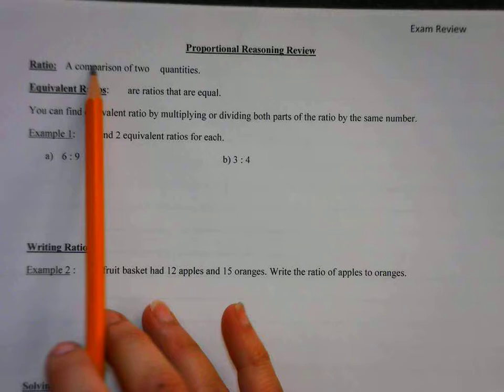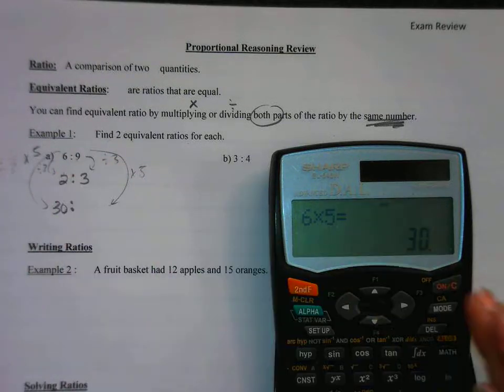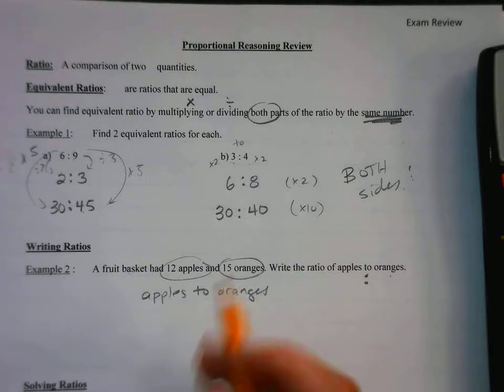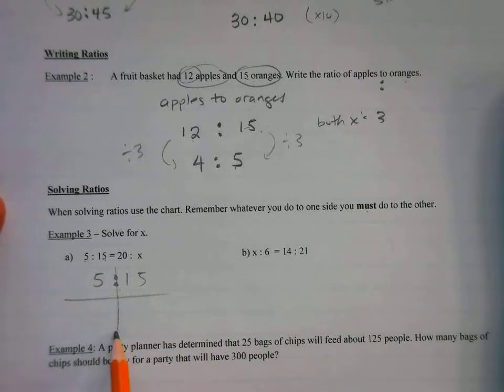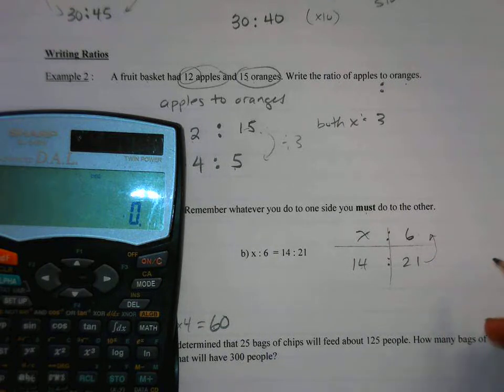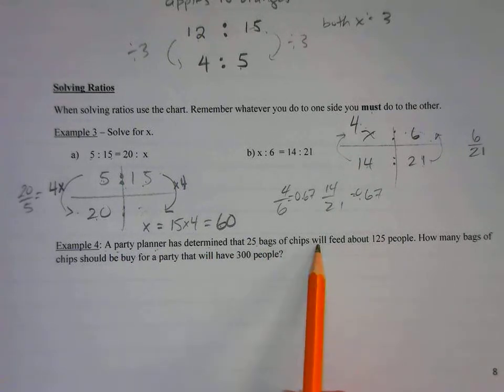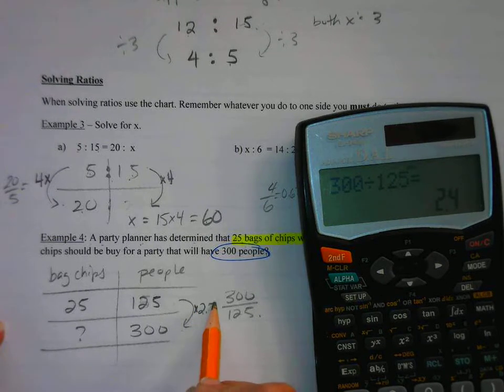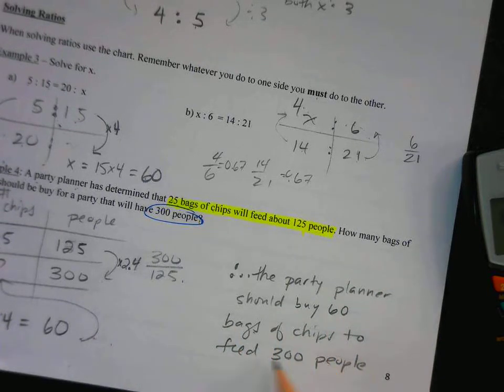ratios pg 8 9